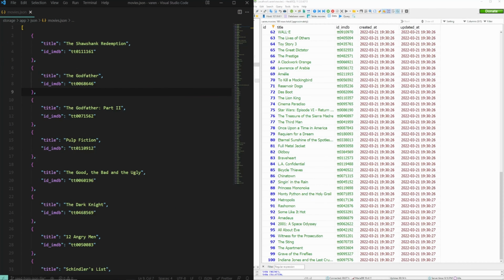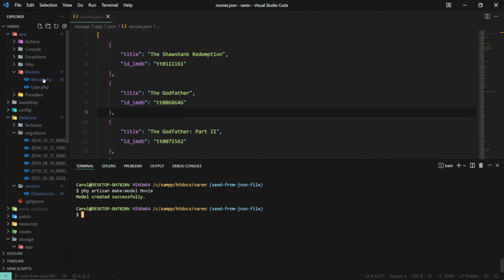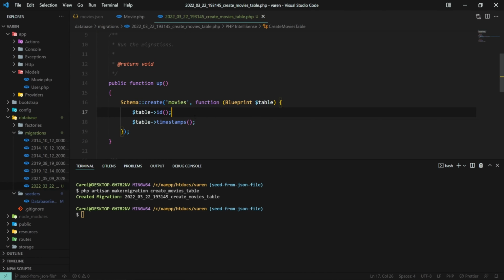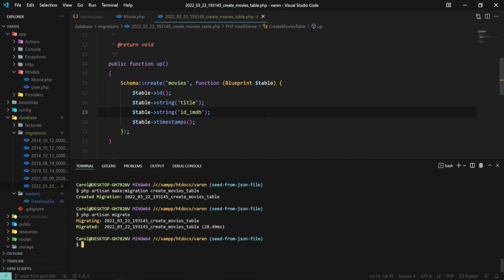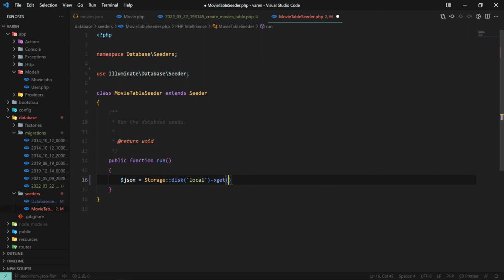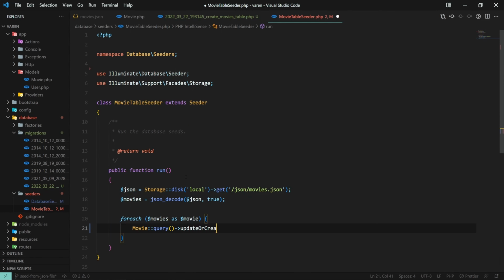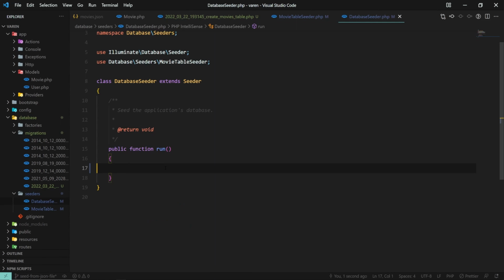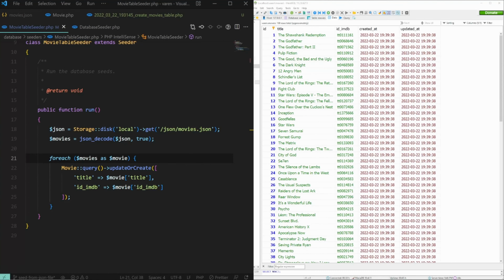Laravel — Seed Database from JSON File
In this video, we're going to have a look, in just a few steps, at how to seed the database with data that come from a JSON file within our application.

⏲️ Timestamps ⏲️
00:00 - Intro
00:28 - Create the JSON file
00:40 - Create the corresponding Model
01:40 - Create the migration
02:47 - Create the Seeder Class
05:40 - Call the Seeder
06:21 - The result